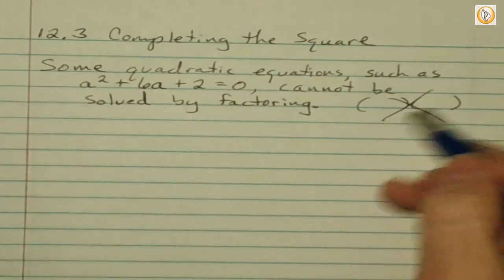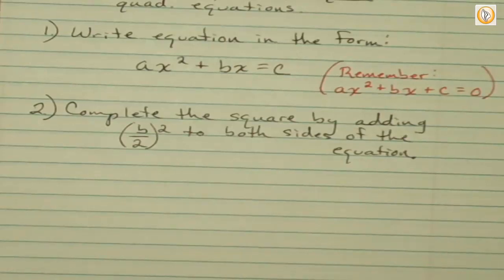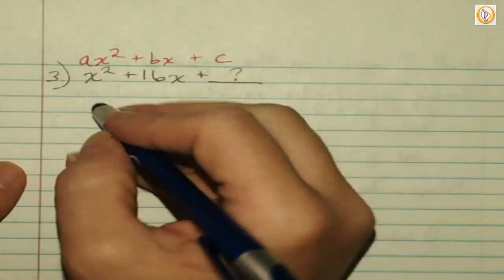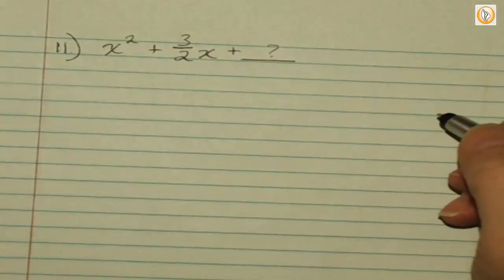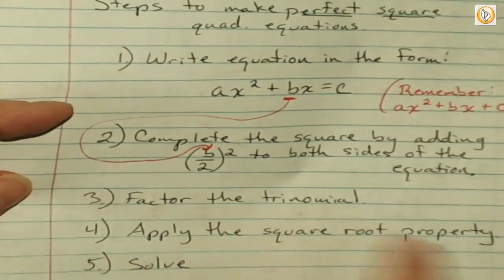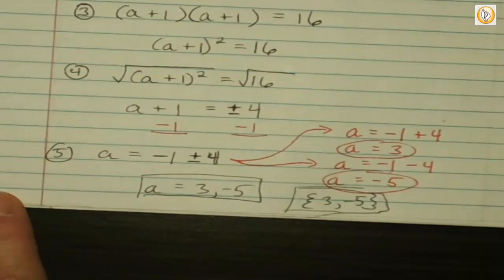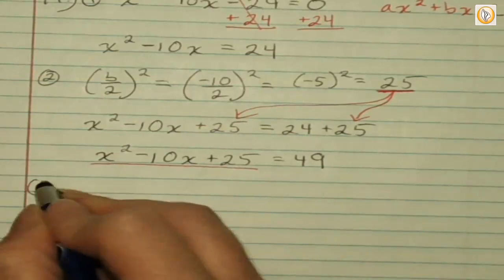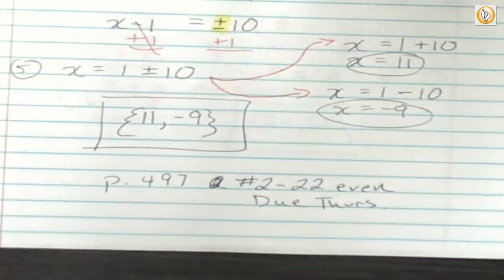Algebra 1 12.3 Completing the Square